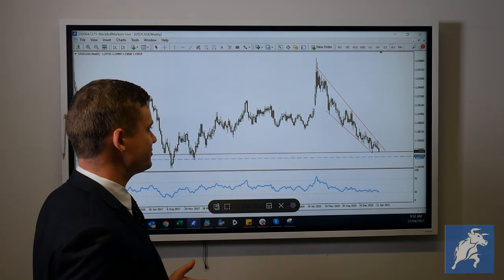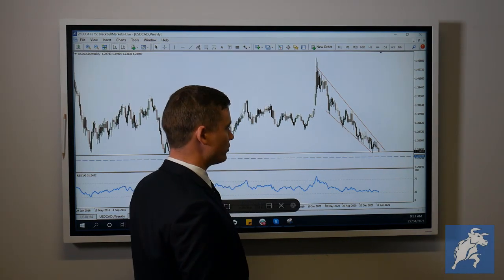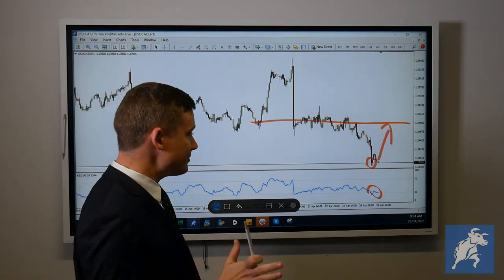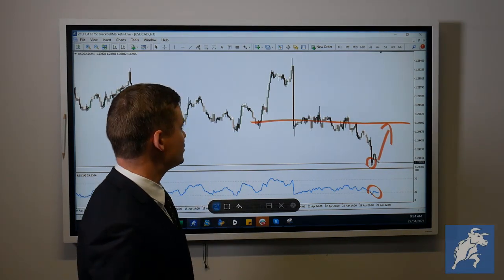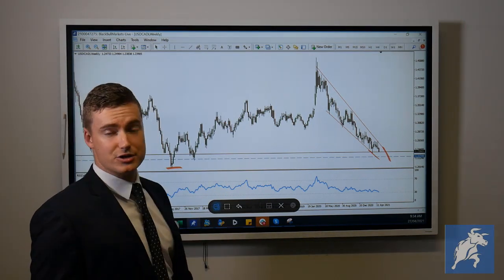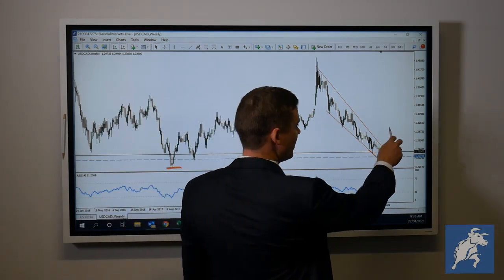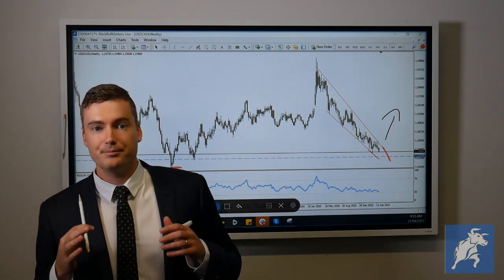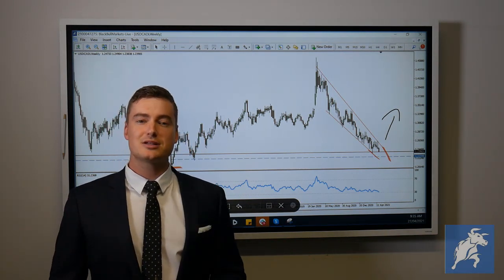USD/CAD Trade Analysis 27-04-21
Before trading, you should consider your own objectives, financial situation and needs, and seek independent advice where appropriate. An in-depth analysis on the loonie, as it continues it path lower. In this video, Doji Dave points out key patterns, as he seeks support from the RSI to offer a short-term breather for bearish momentum.